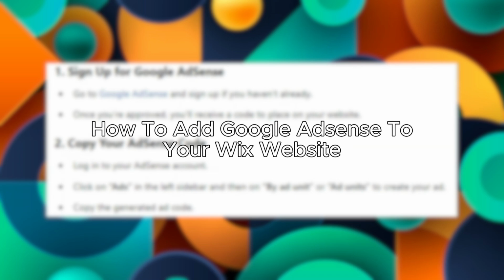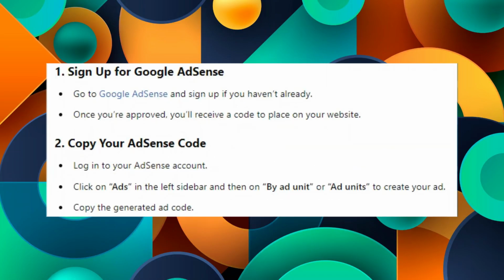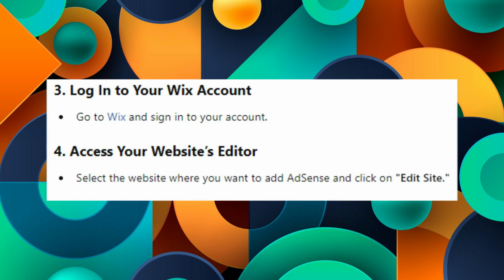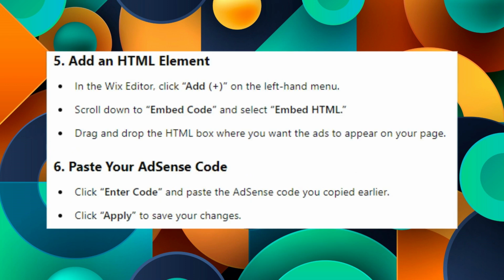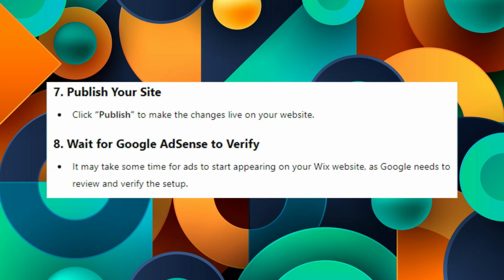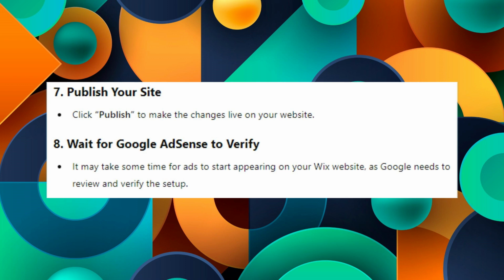How To Add Google Adsense To Your Wix Website (Quick & Easy)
How to Add Google Adsense To Your Wix Website

In this video I'll show you how to add google adsense in wix website. The method is very simple and clearly described in the video. Follow all of the steps & add google adsense to wix website